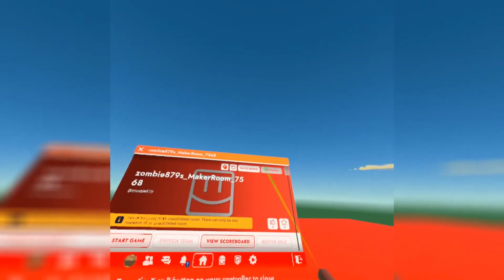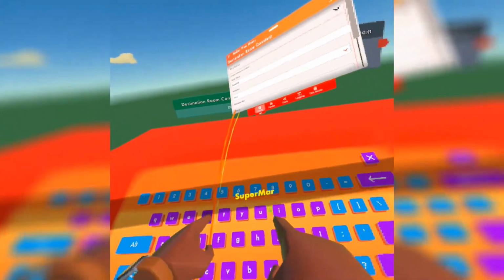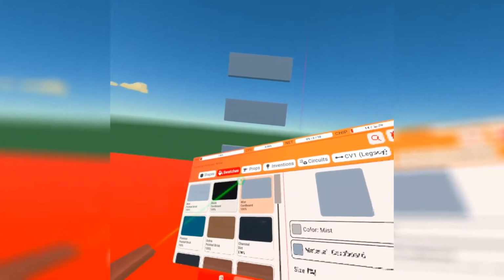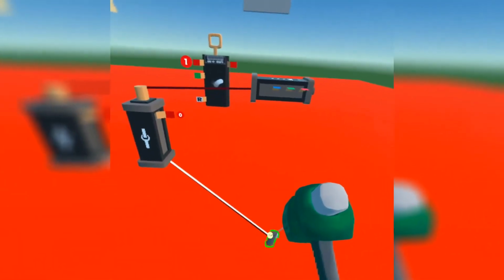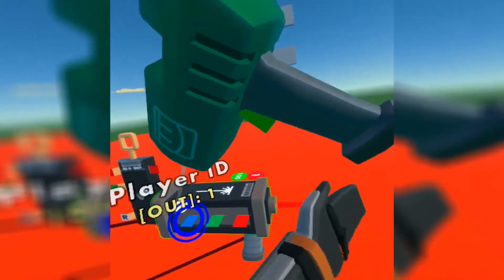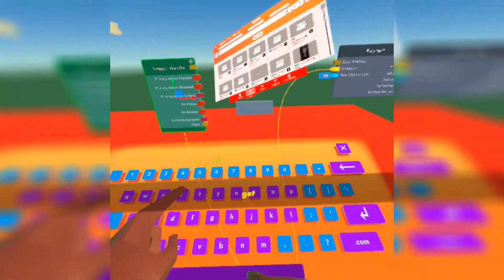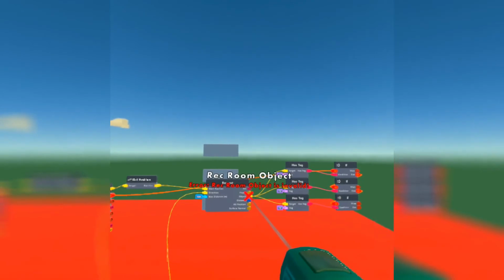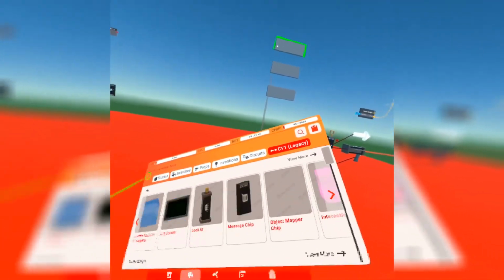Rec room door CV2 and trigger handle selector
Room name: ^Trigger_handle_selector
Intro: 00:00 - 00:39
CV2 door: 00:39 - 03:52
Trigger handle selector: 03:52 - 15:47
Outro: 15:47 - 16:17